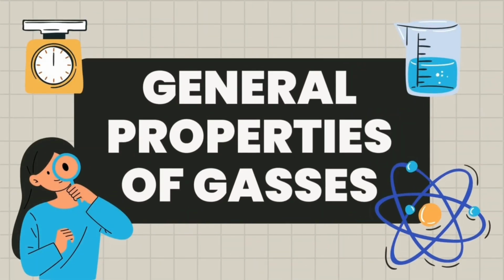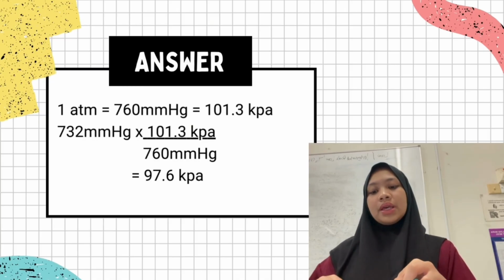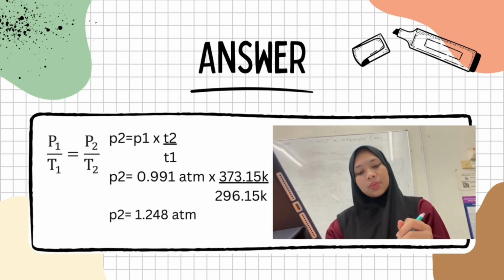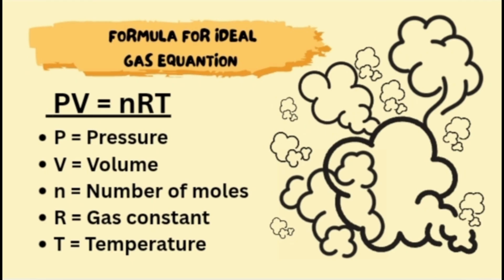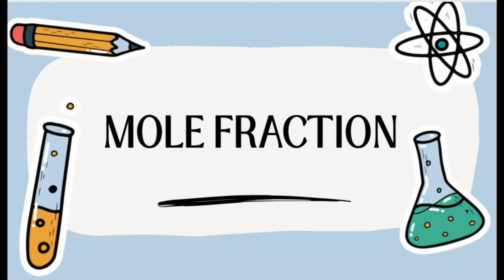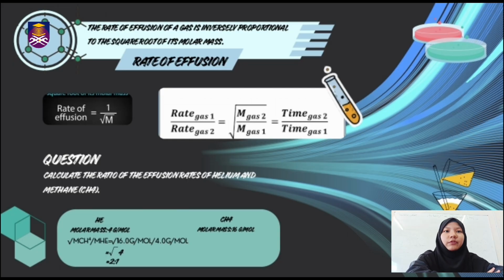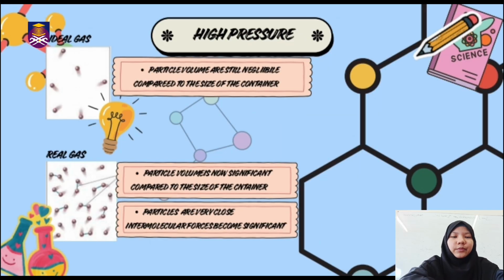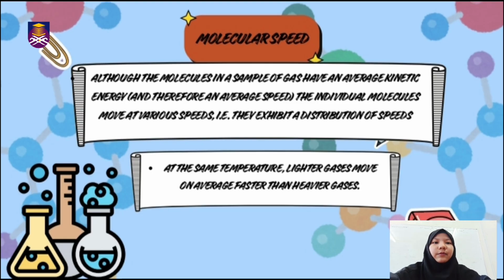CHM131,Video Assignment:Chapter 5(The Gases State) Group Mentor Mente,UiTM Bukit Besi.